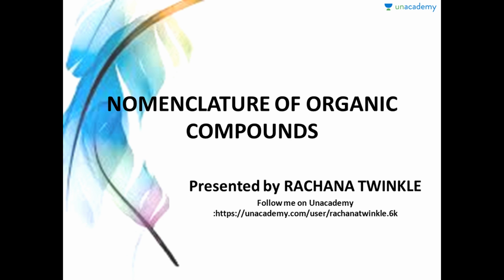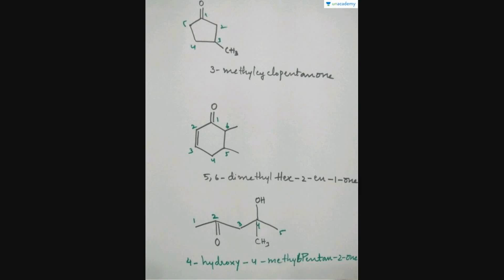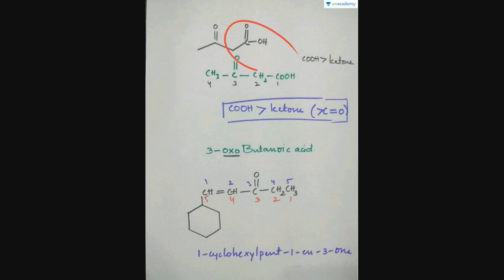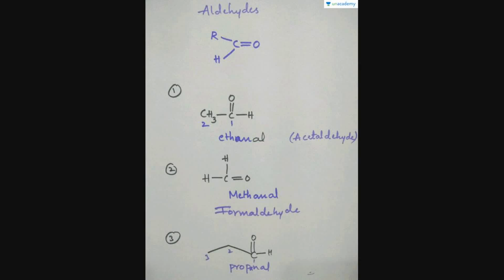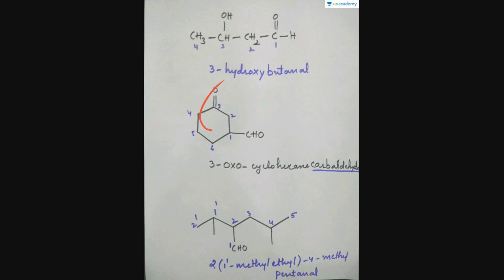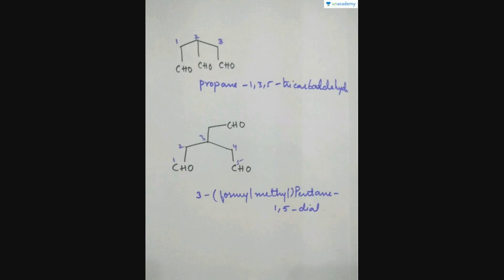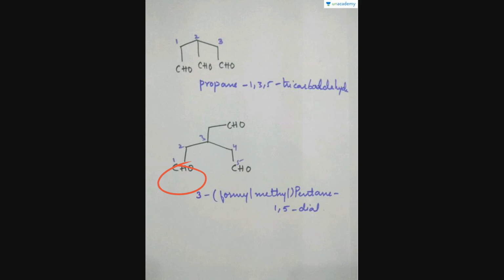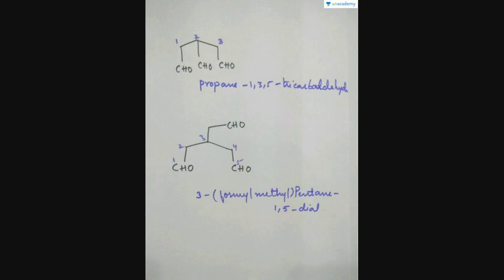NEET Chemistry: Nomenclature of Organic Compounds - Ketones and Aldehydes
You can check out for more awesome lessons on Pre- Medical Preparation :)